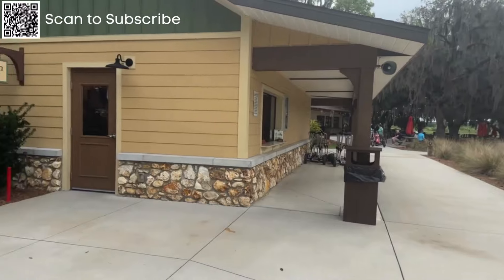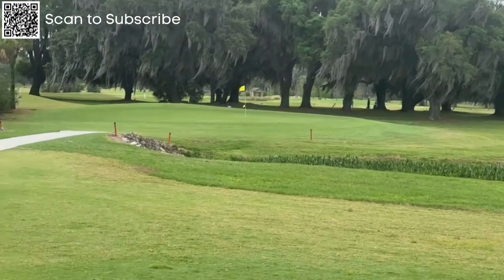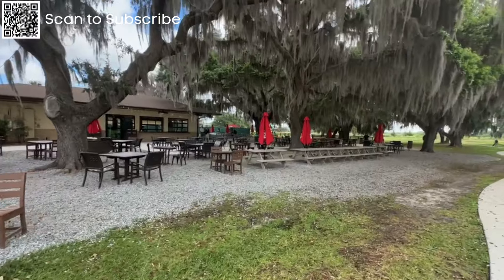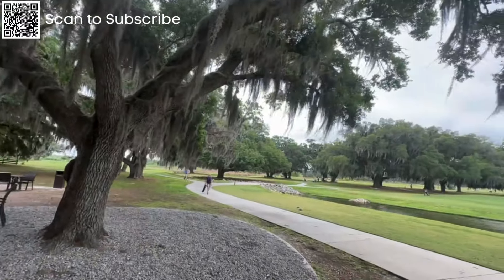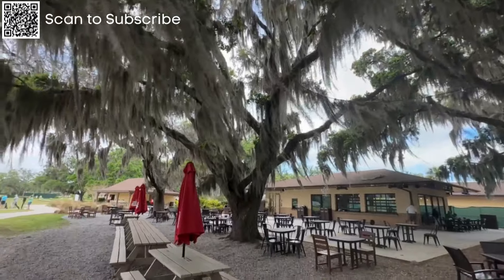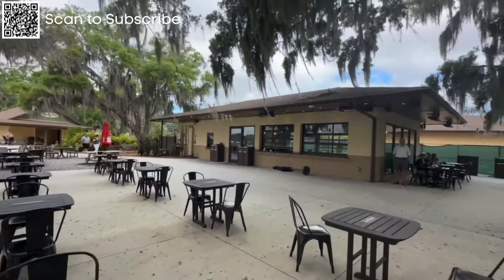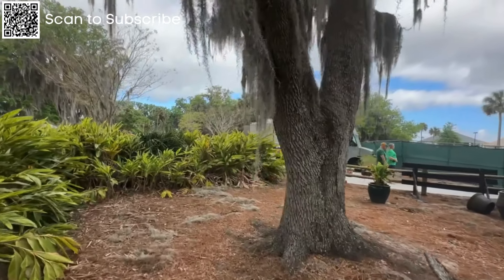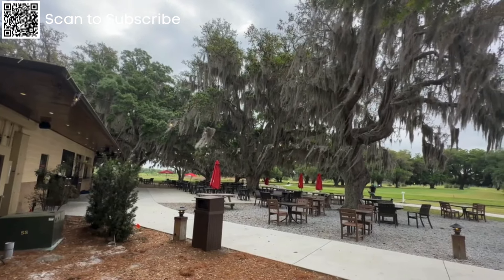The Villages Florida, Ednas on the Green and Marshview Pitch and Putt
Lets have a look at Ednas on the Green and Marshview Pitch and Putt in the Villages Florida. This beautiful setting under the Live Oaks is the perfect spot to spend an afternoon listening to Live music, or playing a round of Pitch and Putt